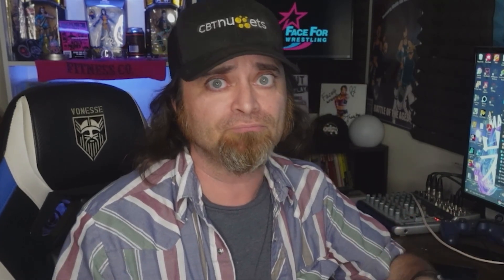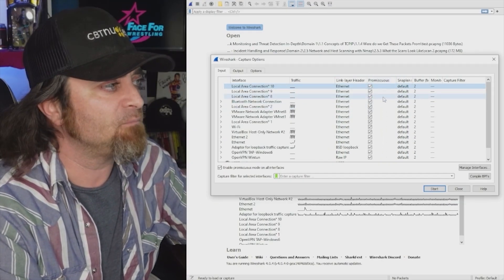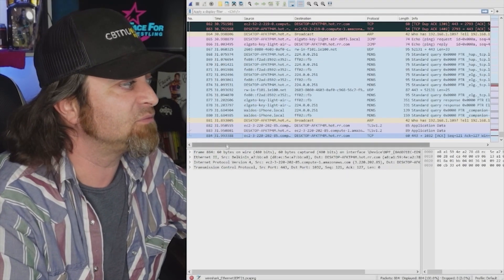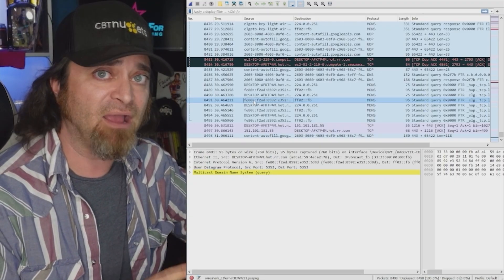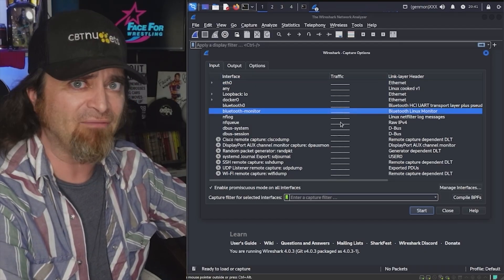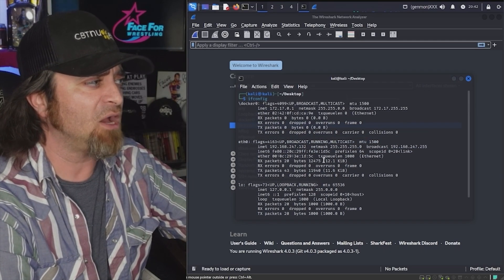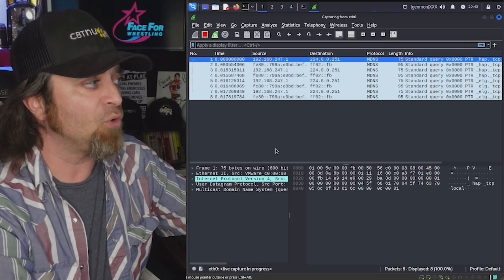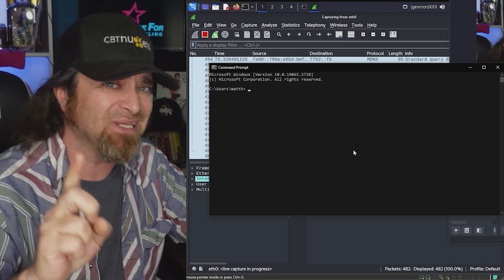Promiscuous Mode: How Wireshark Sees Everything on the Network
Ever wondered what “promiscuous mode” really means when you’re using Wireshark or other network monitoring tools? CBT Nuggets trainer Erik Choron breaks down what promiscuous mode does, why it’s used, and how it lets you see all the traffic flowing across your network interface — not just what’s meant for your device.

*FAQs*

*Who should take this Advanced Networking with Wireshark training?*
This course is for anyone in IT, networking, or cybersecurity roles who needs to troubleshoot networks, analyze traffic patterns, or hunt for threats. If you already understand basic protocols and want to level up your ability to read packet captures and dissect live network data, this course gives you the practical skills to do that confidently.

*Is there an Wireshark certification this course prepares me for?*
This course isn’t specifically tied to any industry certification. But the skills and knowledge you’ll gain from it could help you go on to earn the Wireshark Certified Network Analyst (WCNA) certification. Even if you’re not seeking certification, it builds the kind of advanced packet analysis and protocol inspection skills expected in that test – and in real-world network troubleshooting or security work.

*Does it pay will to learn advanced Wireshark networking?*
Absolutely. Advanced Wireshark skills are a direct value-add in roles like network analyst, incident responder, and security engineer. These jobs typically pay above the median IT salary range, and knowing how to identify anomalies, performance issues, or malicious activity at the packet level makes you far more useful – and harder to replace.

*Is it hard to learn advanced networking skills with Wireshark?*
It can be challenging at first, especially if you haven’t spent time deep-diving into TCP/IP and protocols like DNS or ICMP. But Wireshark’s visual interface helps flatten the learning curve. If you already know basic networking concepts, this course gives you guided practice and real use cases to build skills step by step.

*What jobs can I get by taking an advanced networking with Wireshark course?*
This course directly supports careers in network analysis, threat hunting, security operations, and infrastructure monitoring. Some related job titles include Network Security Analyst, SOC Analyst, Incident Responder, or Network Engineer. In each case, deep packet inspection is a core part of the job, and Wireshark is the go-to tool.